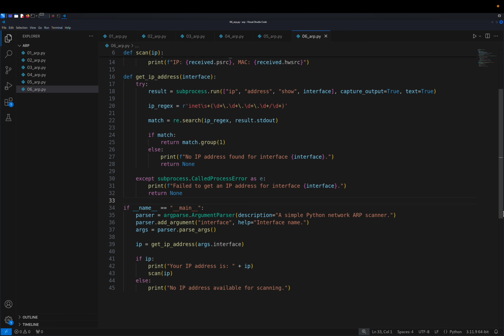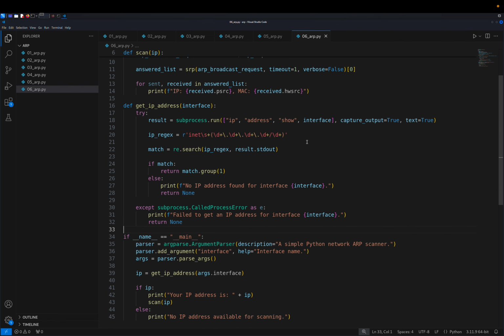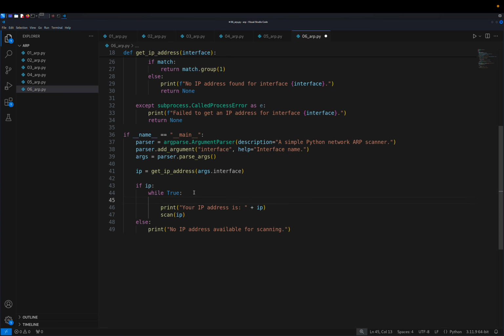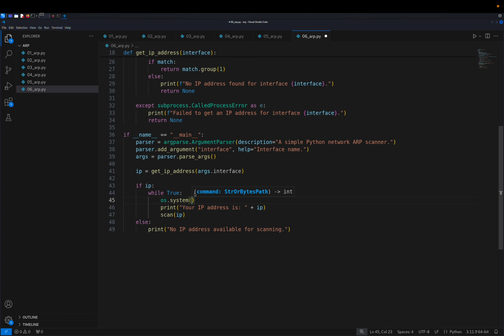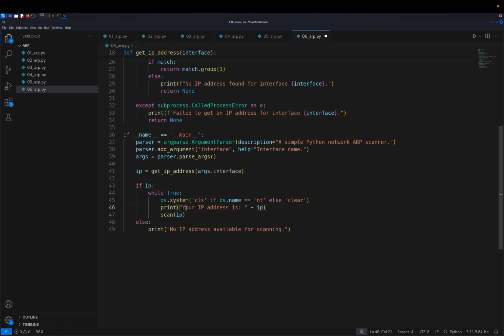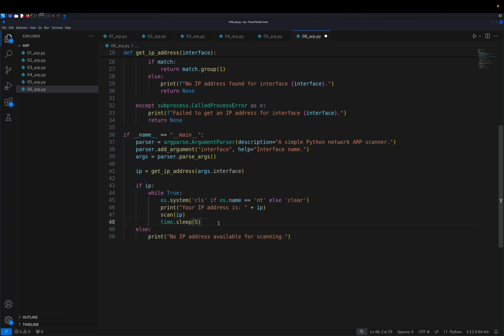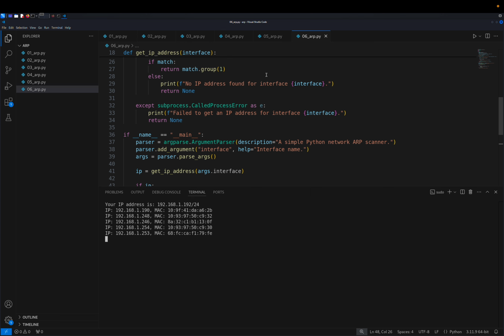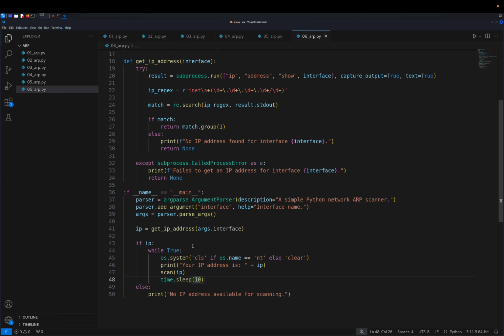Python Network Security Project - Real-time ARP Scanner Explained - Part 6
🚀 Welcome to this Python Network Scanner Tutorial! 🚀

In this video, we’ll dive into creating a powerful ARP network scanner using Python and Scapy, designed to detect devices on your local network. Whether you're a beginner interested in cybersecurity or an enthusiast aiming to expand your Python skills, this project has you covered!

🔍 What You’ll Learn:

    - How to interact with network interfaces in Python
    - Using ARP requests to discover IP and MAC addresses on your network
    - Implementing Scapy for network packet crafting and analysis
    - Automating real-time scanning with Python's built-in modules

📜 Code Overview: The tutorial covers setting up argparse for user input, interacting with subprocesses, and constructing ARP requests to identify devices by IP and MAC address. This script refreshes every 60 seconds, providing real-time updates on new hosts that connect to your network.

👉 Don't forget to download Scapy if you’re following along.

Happy coding! 🖥️✨